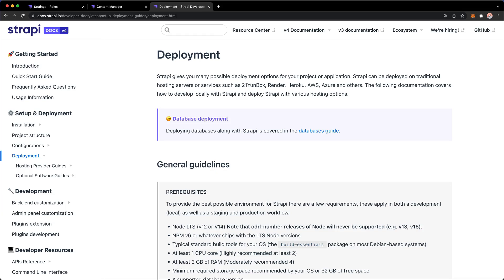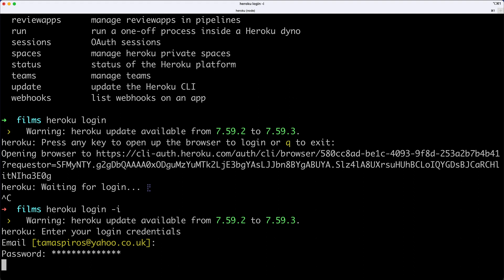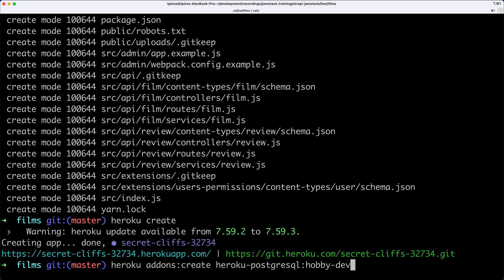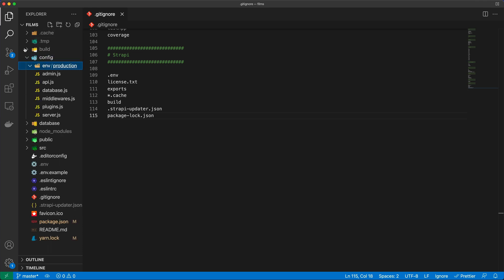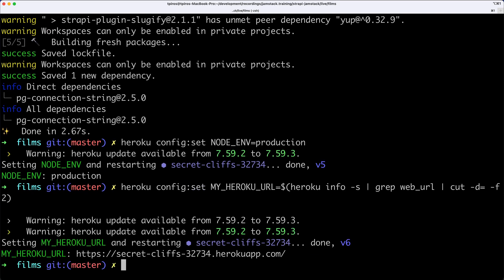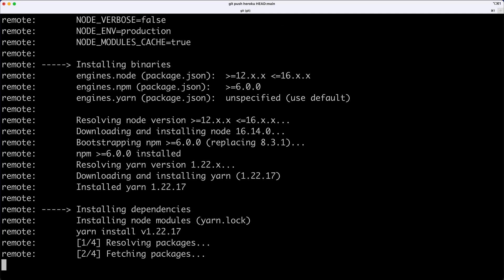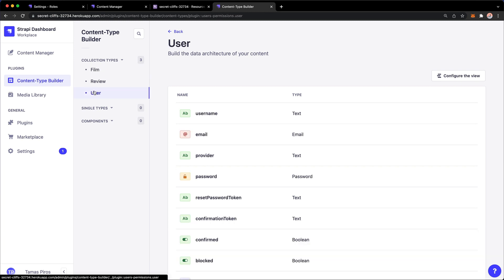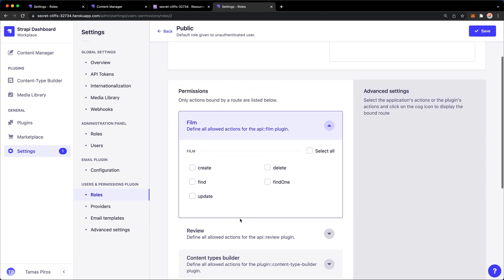Deploy Strapi to production (Heroku)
Deployment: Deploy Strapi to production (Heroku)